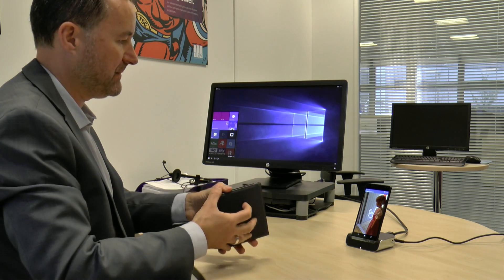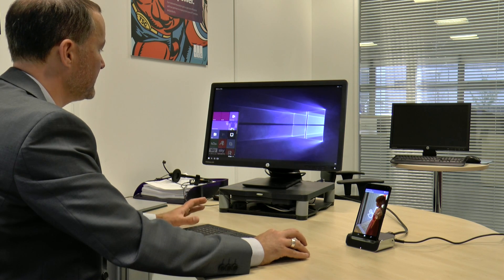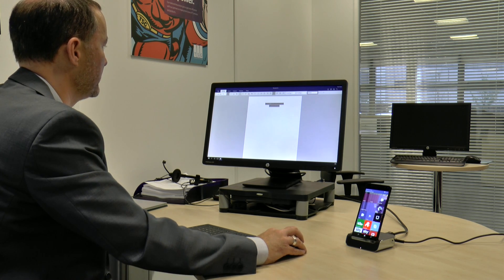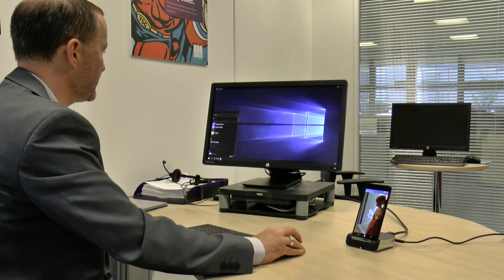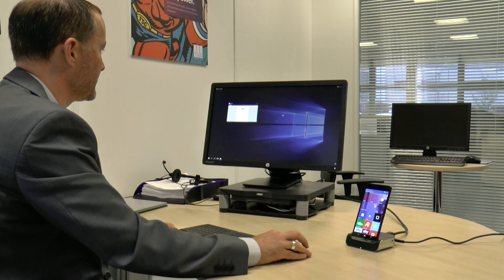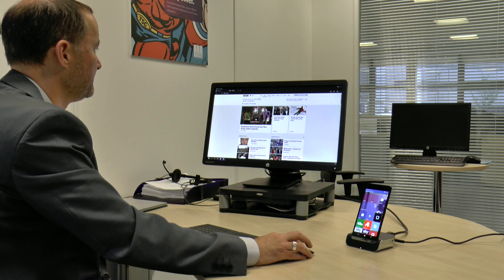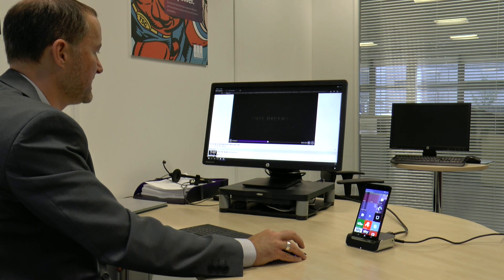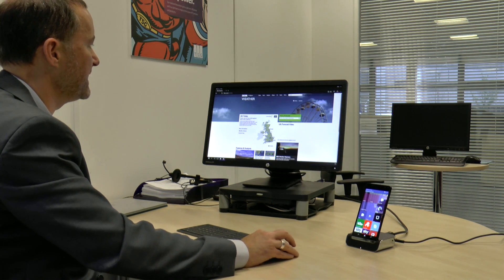Turning Your Phone into a PC: Continuum with the HP Elite X3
TSG's CTO Paul Burns demonstrates the Windows 10 Continuum feature which allows your phone to operate like a PC